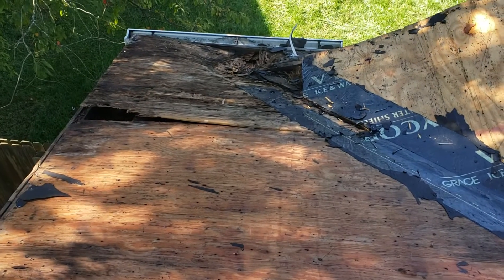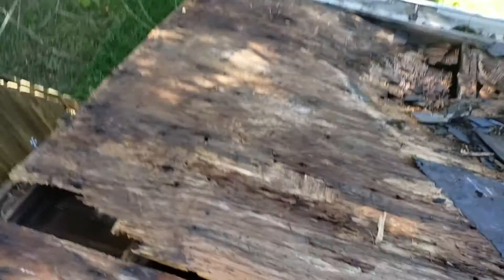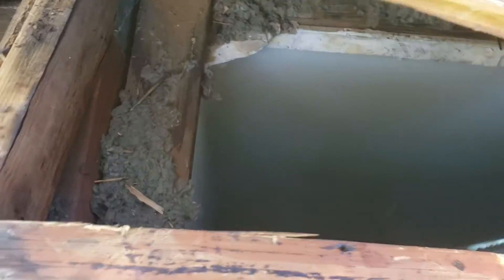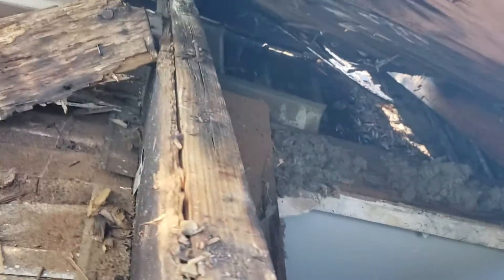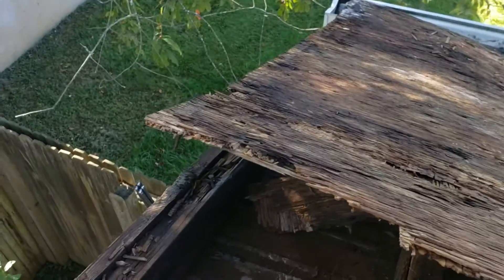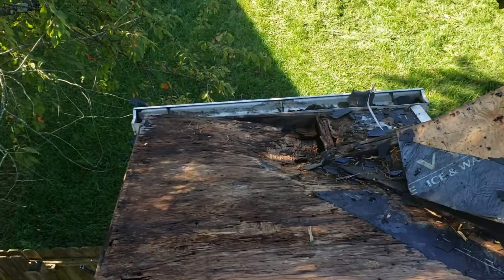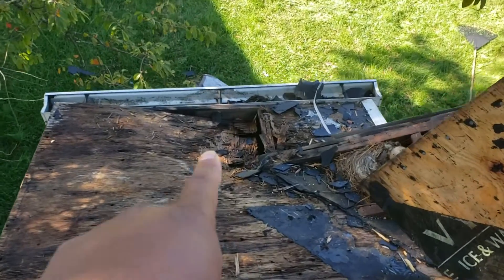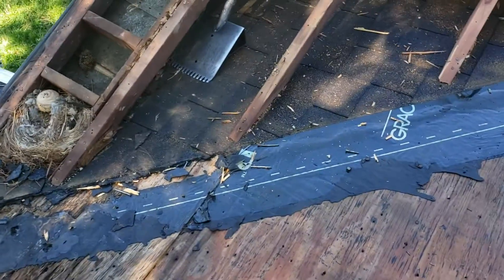Roof Leak by the Satellite Dish Brackets.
The water damaged plywood of the roof deck, some rafters, damaged the drywall of the ceiling.